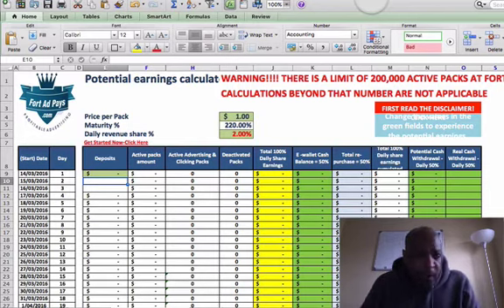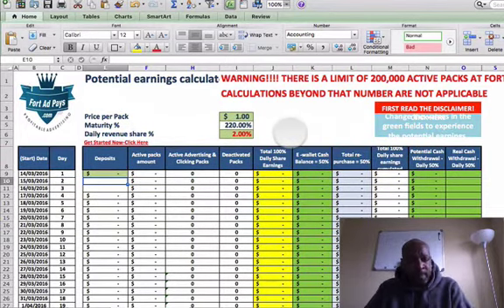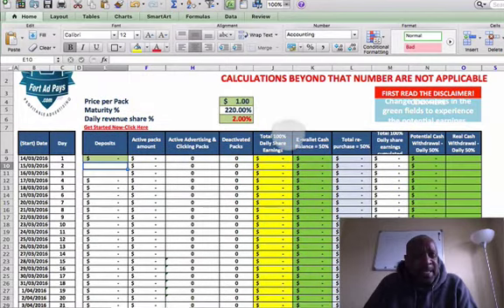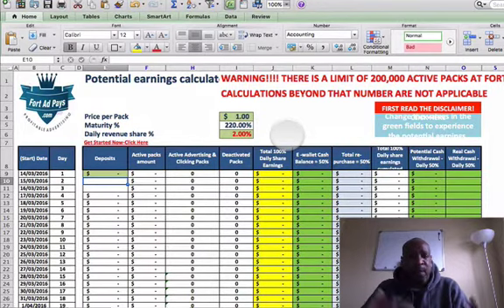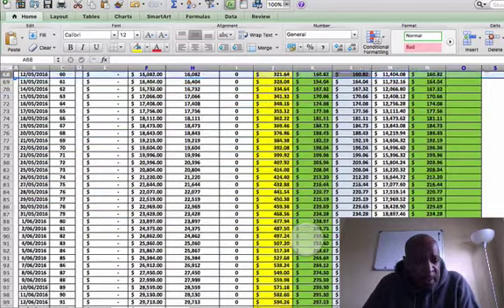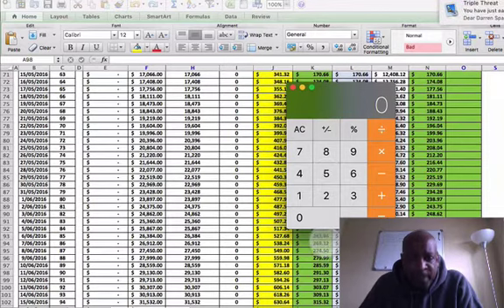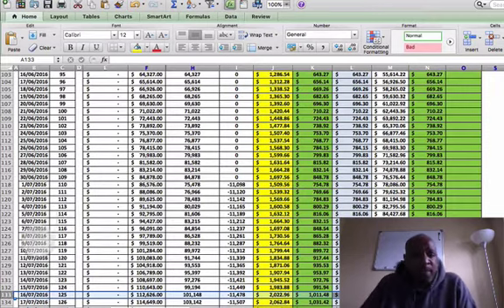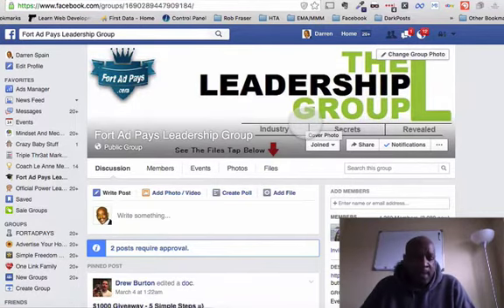Fort Ad Pays Strategy Review 2016 Video 13 With darren spain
fort ad pays Strategy Review 2016 fortadpays review with darren spain

fortadpays
fort ad pays
fort adpays
fort ad pay
Review Revenue Share Program
fortadpays review
fort ad pays review
fort ad pays strategy
fort ad pays login
fort ad pays orientation
fort ad pays tutorial
fortadpays mmg
fort ad pays avis
darren spain videos
darren spain
Triple Thr3at
TripleThr3at
Triple Threat
TT3
my paying ads
my advertising pays
traffic monsoon
my paying ads review
mypayingads
mpa